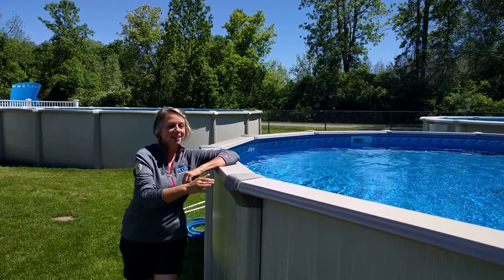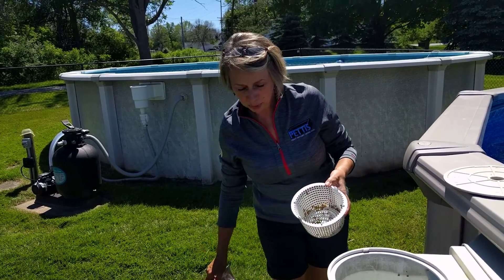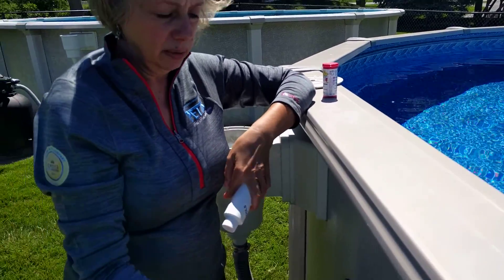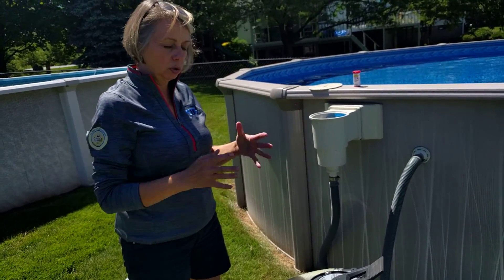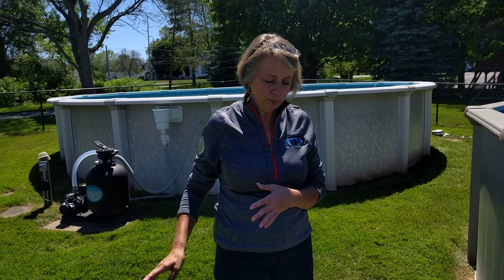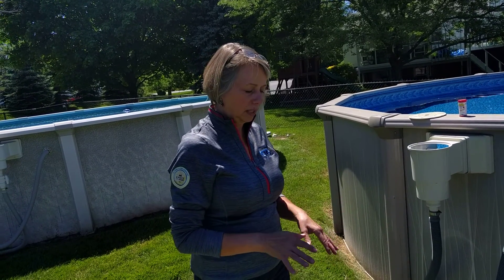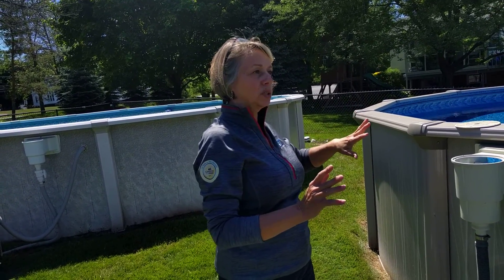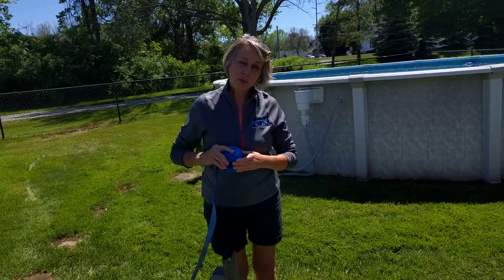Understanding your Pool's Filtration System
Karen explains how your pool's filtration & circulation systems work.